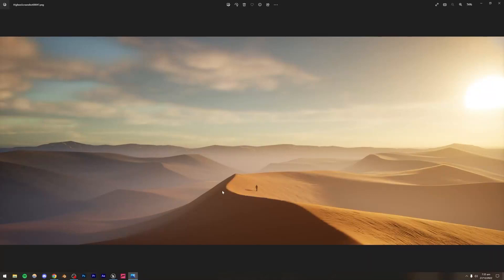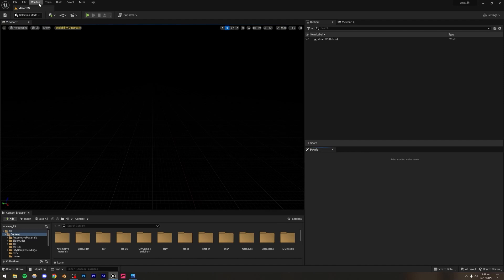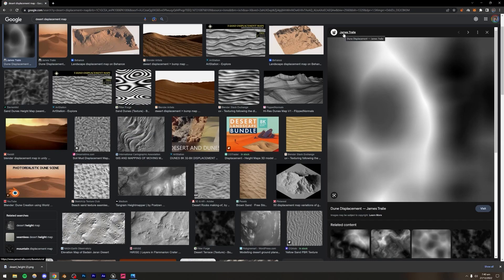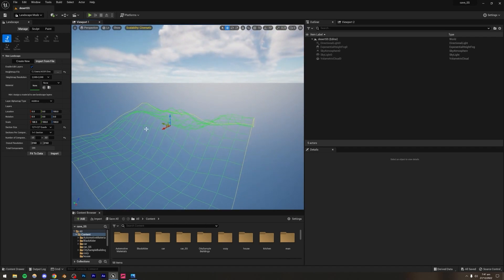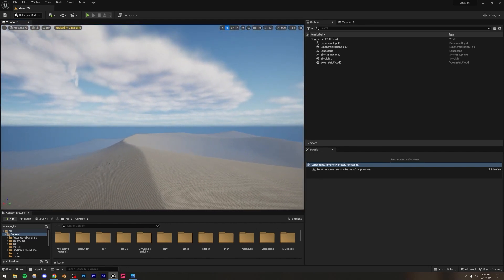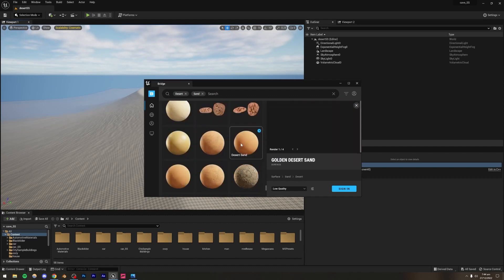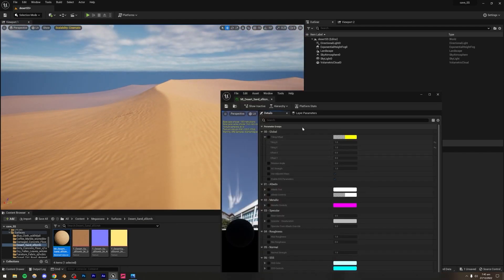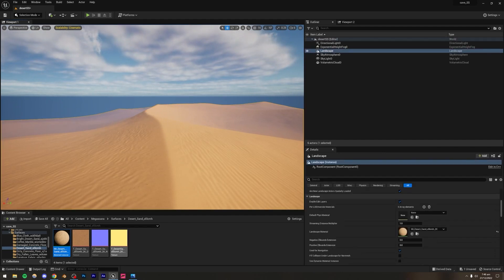Realistic Desert Environment in Unreal Engine 5